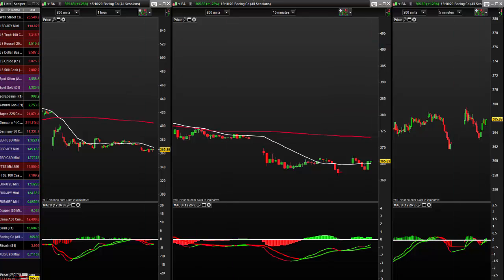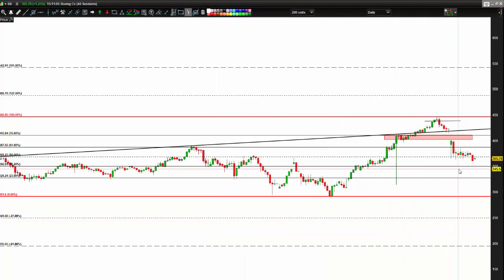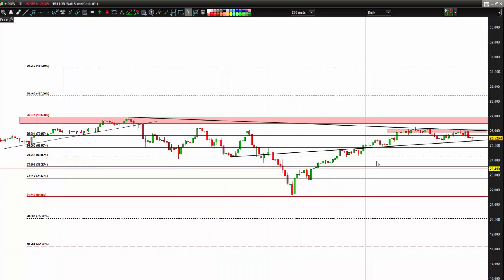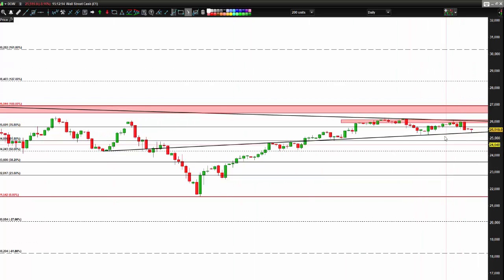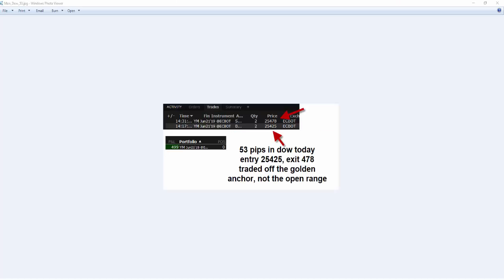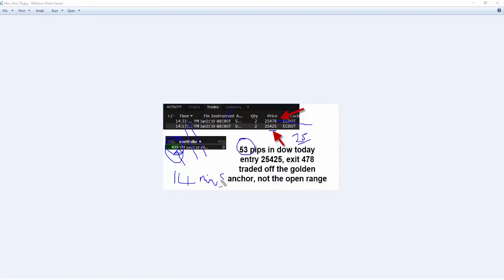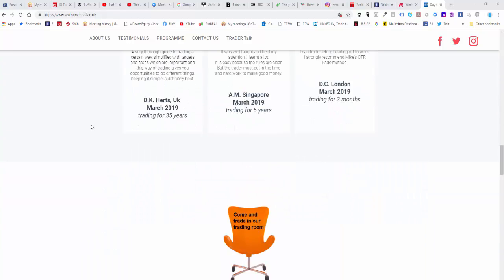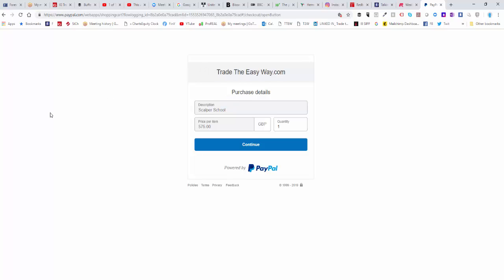Did you trade the range today?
Didn't work but the Scalper School Golden anchor got it to the pip.

Grab a chair at the Wednesday weekly